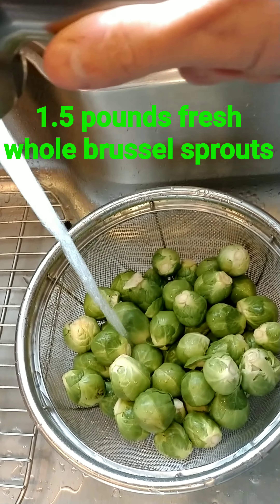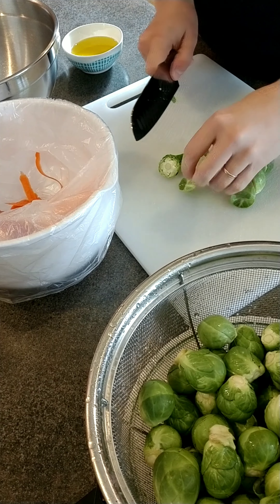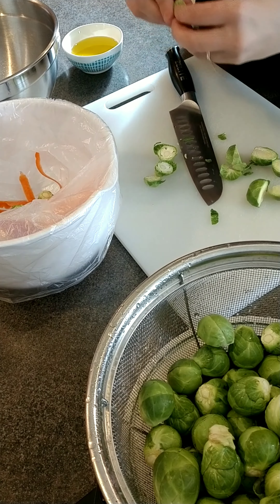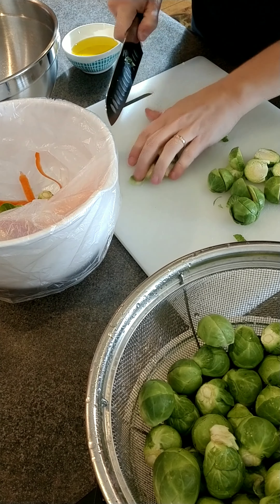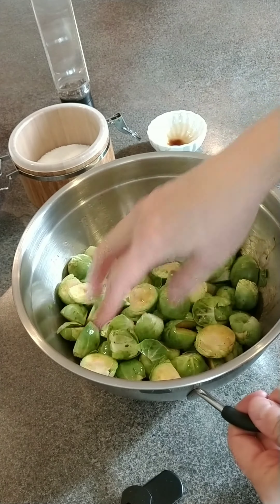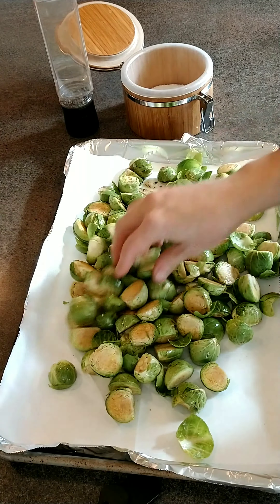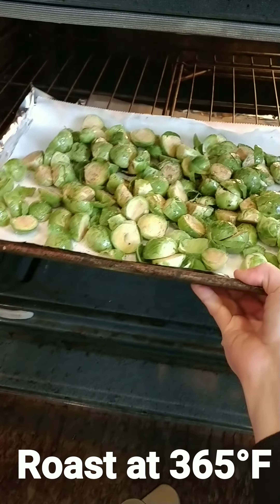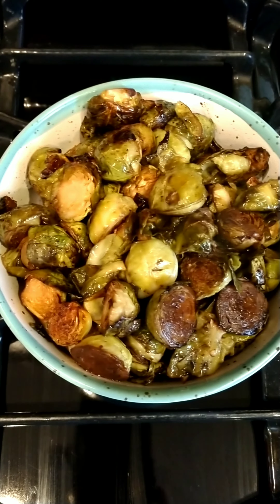How to roast brussel sprouts, and make them taste awesome!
This step by step video shows you how to roast  kid-tested & approved brussel sprouts.

Ingredients:
1 1/2 pounds brussel sprouts
2 Tablespoons olive oil
1 1/2 Tablespoons balsamic vinegar
1 teaspoon Kosher salt
1/2 teaspoon fresh-cracked black pepper

After cleaning, cutting & mixing, roast at 365°F for 35 - 45 minutes.